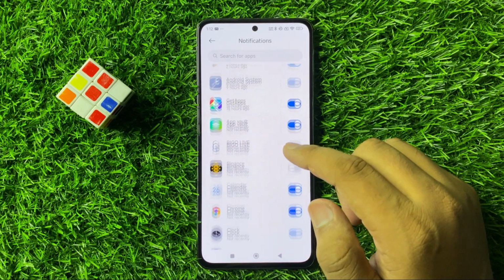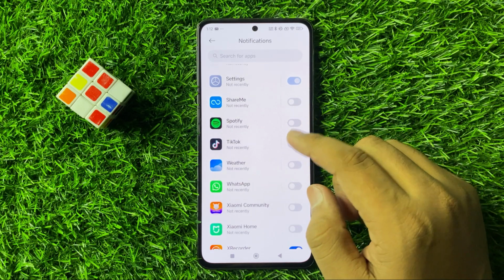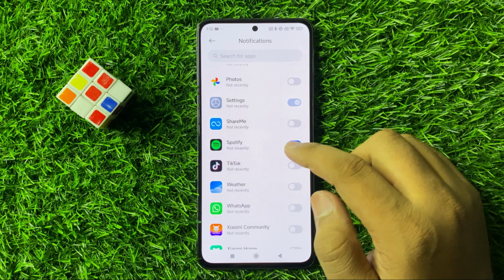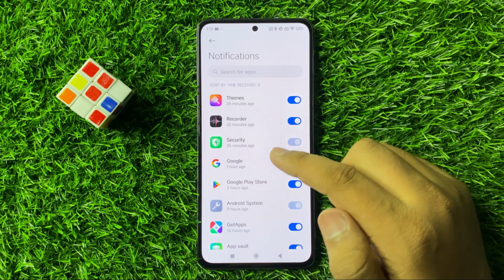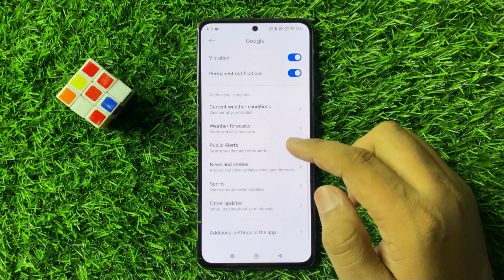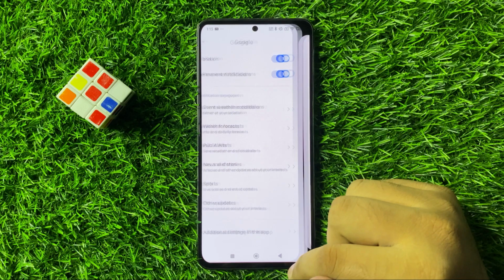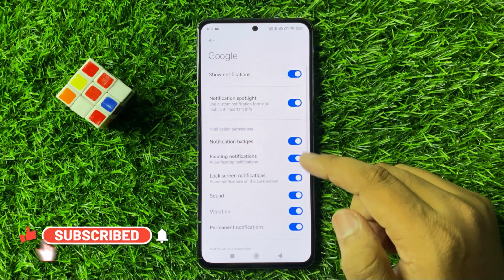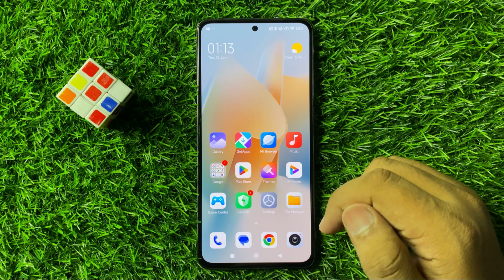How to Manage App Notifications in Redmi Note 13R | Turn On / Off Notifications in Redmi Note 13R